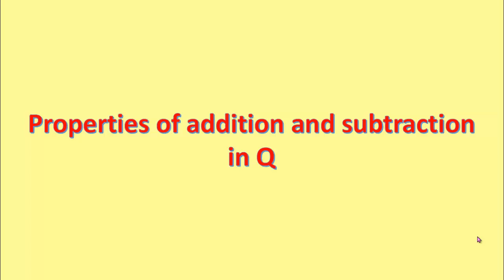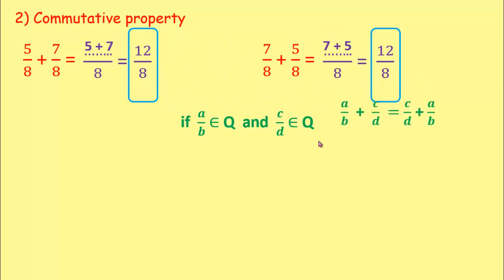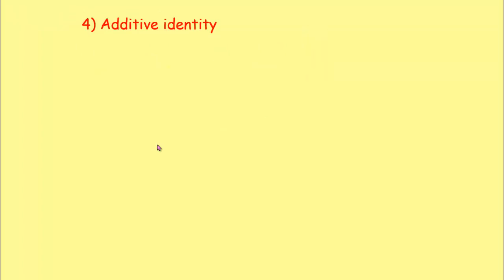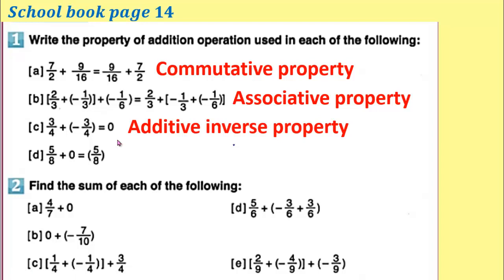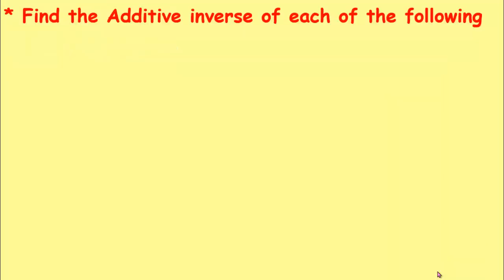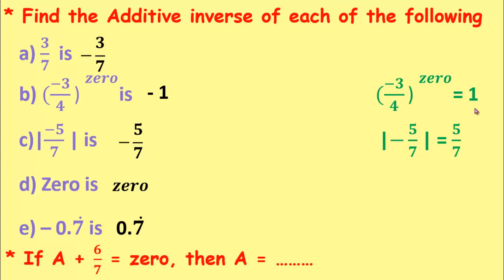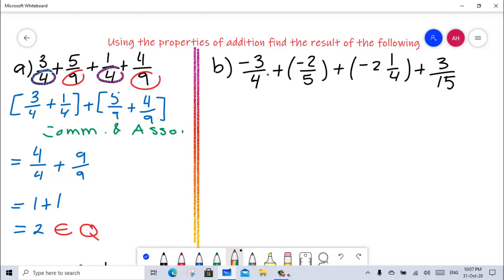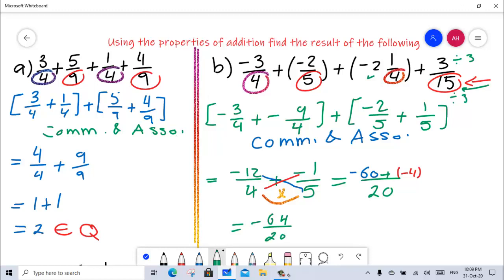Properties of addition and subtraction in Q